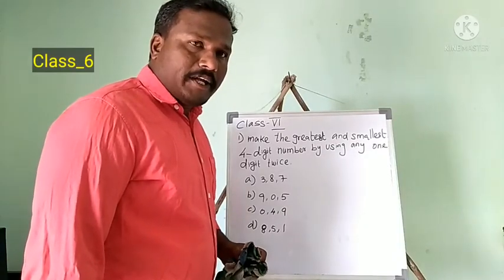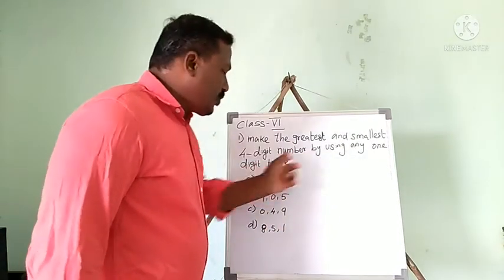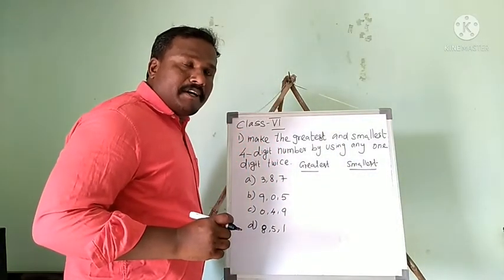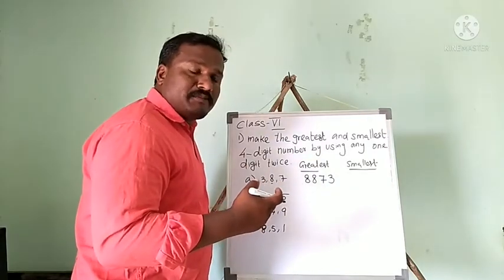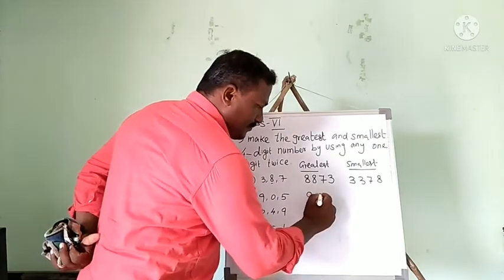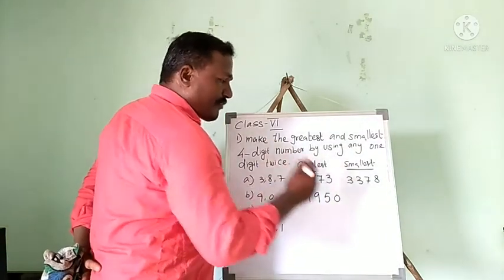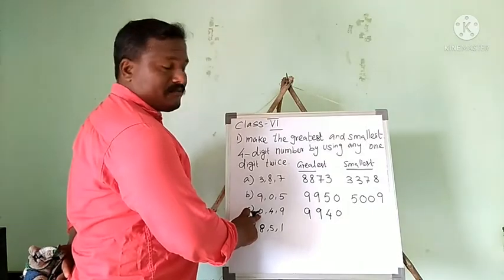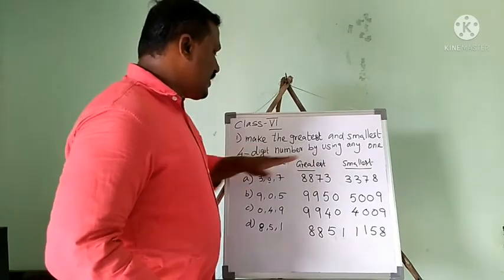Class_6 Term 1 Chapter 1 Knowing Our Numbers Part 3